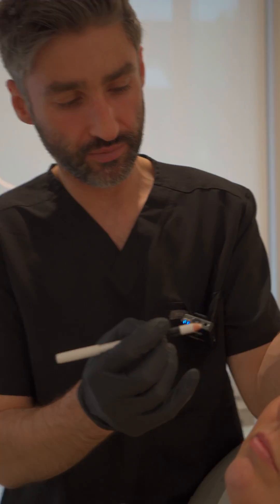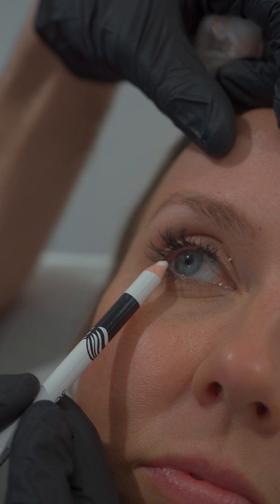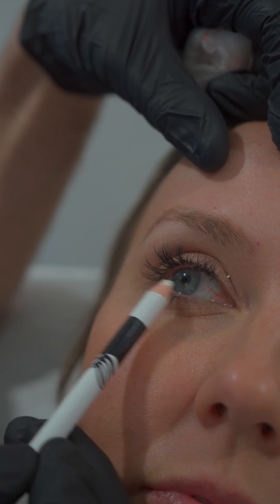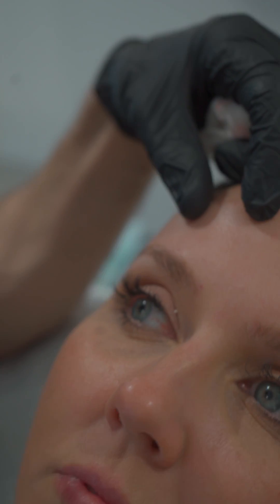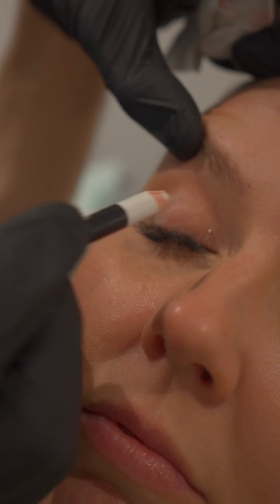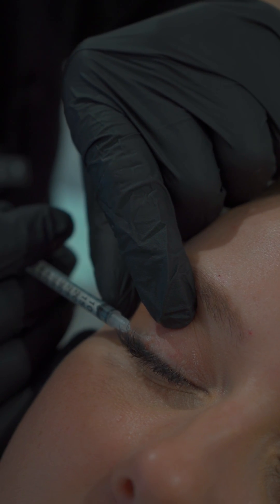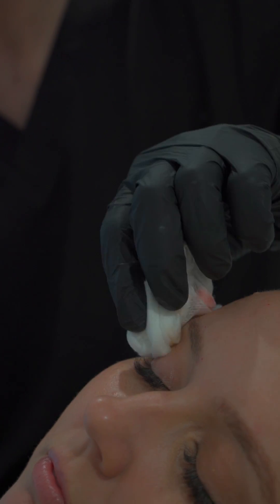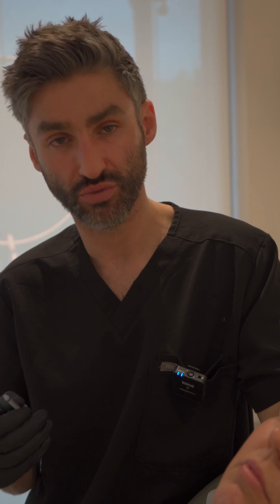How To Treat a Eyelid-Ptosis After Botox Treatment | Botox Complications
References:

Bernardini FP, Skippen B, Croasdell B, Cerón Bohórquez JM, Murray G, Sayed K, Walker L, Hartstein ME; Complications in Medical Aesthetics Collaborative (CMAC) Study Group. Management of Severe Botulinum-Induced Eyelid Ptosis With Pretarsal Botulinum Toxin and Oxymetazoline Hydrochloride 0.1. Aesthet Surg J. 2023 Aug 17;43(9):955-961.

For more information on our training courses visit please visit: arrayacademy.co.uk

Foundation Level Courses
(Beginners - Nurses, Midwives, Doctors, Dentists & Pharmacists)
1. Foundation Botulinum Toxin & Dermal Filler Training Course: arrayacademy.co.uk/foundation-anti-wrinkle-and-dermal-filler-course
2. Foundation Botulinum Toxin Training Course: arrayacademy.co.uk/anti-wrinkle-treatment-training-course
3. Lip and Cheek Dermal Filler Training Course: arrayacademy.co.uk/lip-and-cheek-dermal-filler-training-course

Advanced Level Courses
1. Advanced Botulinum Toxin & Dermal Filler Training Course: arrayacademy.co.uk/advanced-anti-wrinkle-training-dermal-filler-course
2. Lip Filler Masterclass: arrayacademy.co.uk/lip-filler-masterclass
3. Belotero Revive Training Course: arrayacademy.co.uk/belotero-revive-training

Master Level Courses
1. Jawline & Chin Masterclass: arrayacademy.co.uk/jawline-chin-and-jowl-sculpting-training-course
2. Tear Trough Masterclass: arrayacademy.co.uk/tear-trough-filler-masterclass

If you're interested in becoming an Independent Prescriber on the v300 course and in search of a Practise Supervisor/ Practise Assessor.

 / array.academy

Address Array Academy, 665 Lisburn Road Belfast, BT9 7GT